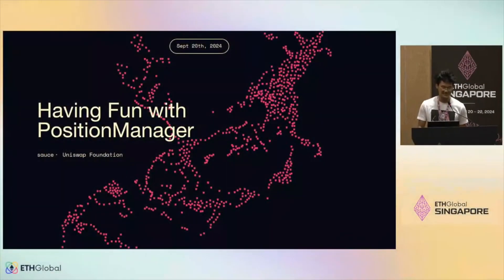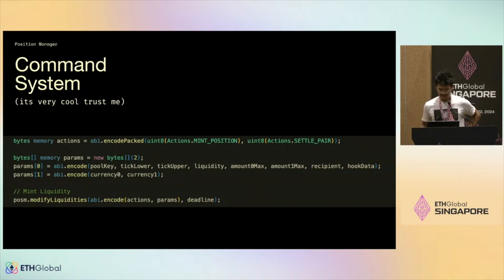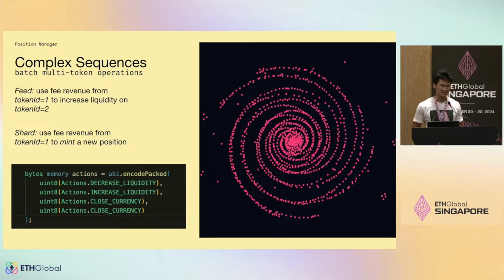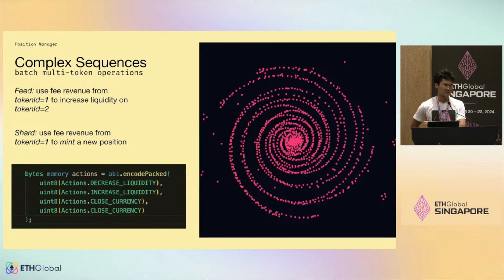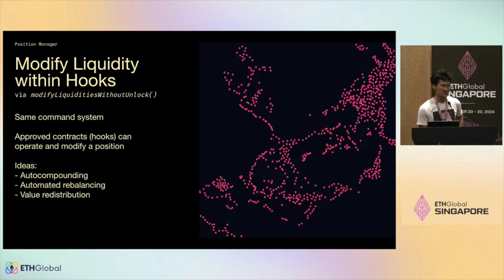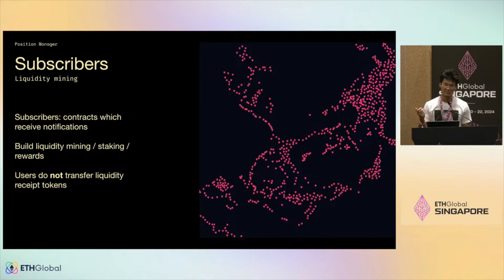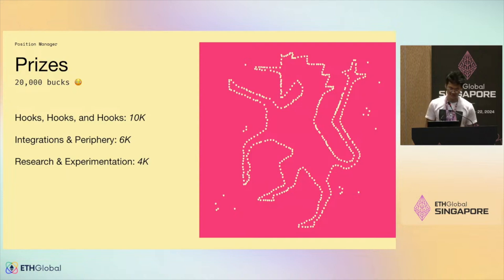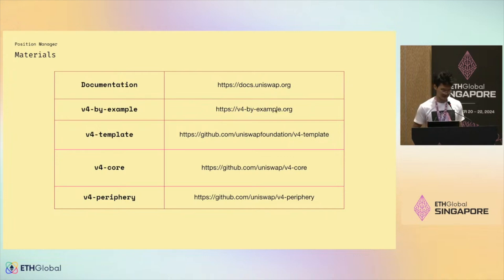Uniswap v4 Position Manager - ETHGlobal Singapore 2024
Join us for a workshop with saucepoint.  titled, "Uniswap v4 Position Manager."

A walkthrough of Uniswap v4's Position Manager * command-based system & complex batching * fun interactions between hooks & position manager * subscribers

This workshop took place at ETHGlobal Singapore 2024, a 3-day hackathon held from September 20 to 22, 2024, that brought together the most skilled web3 developers, designers and product builders from all around the globe for a weekend-long adventure to advance the Ethereum ecosystem!